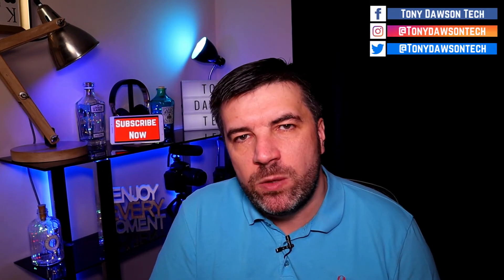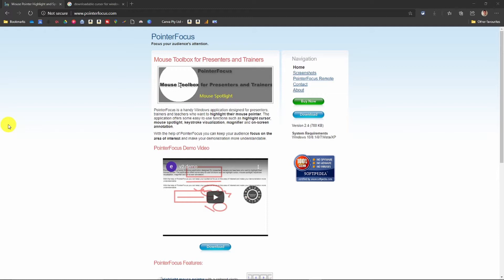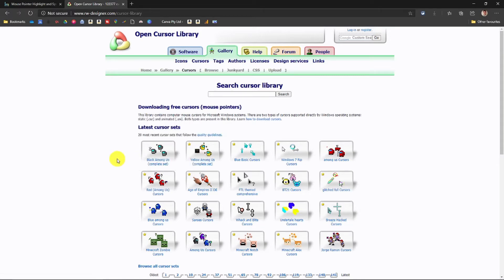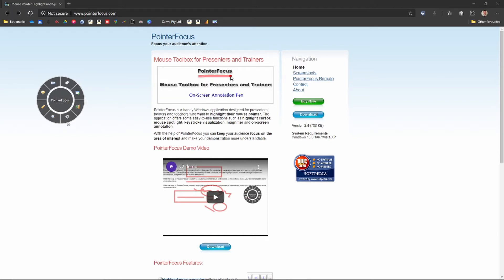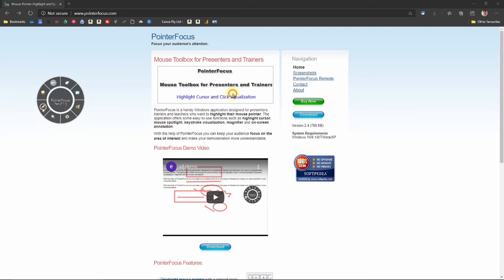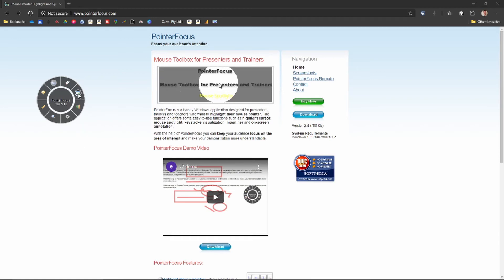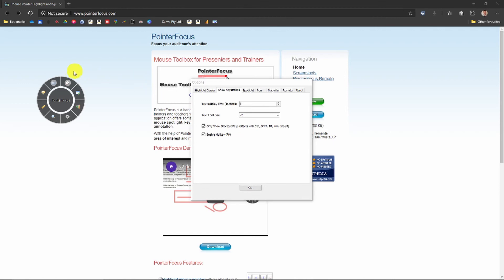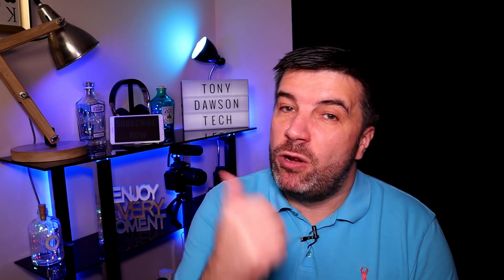How to highlight your mouse pointer | PointerFocus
How to highlight your mouse pointer.

I've been asked a few times now how I highlight my mouse pointer when i'm giving tutorials. So here is a video showing how to highlight your mouse pointer using a piece of software called PointerFocus. Knowing how to highlight your mouse pointer when giving a presentation or tutorial makes it easier for you audience or viewers to follow along with your on screen instructions.

My equipment;
Canon EOS M50